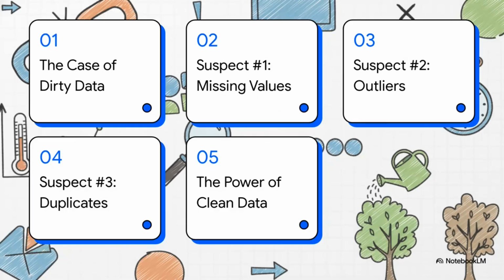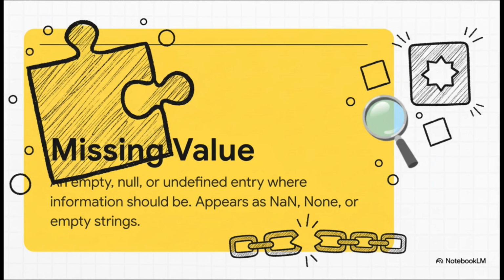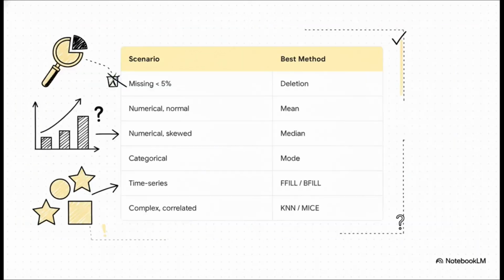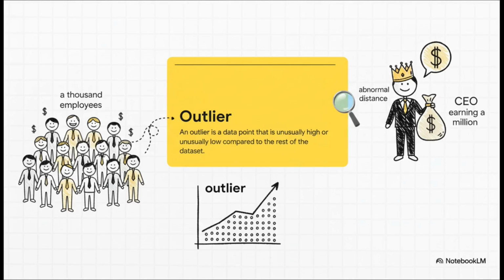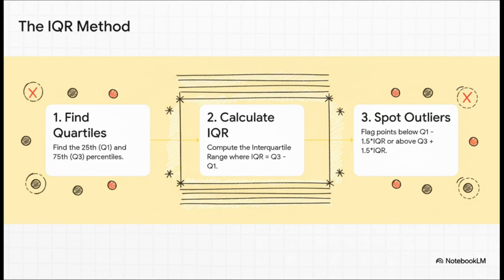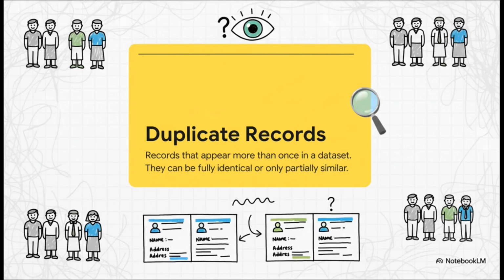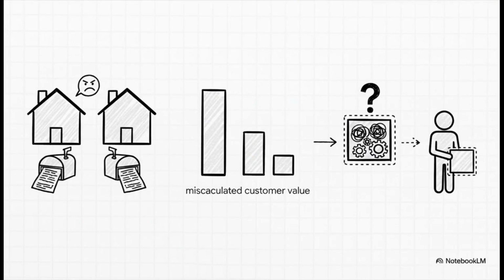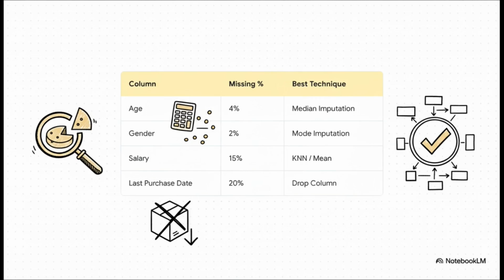Data Cleaning Explained in 1 Video. Missing Values, Outliers & Imputation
Welcome to Neural Notes! In this episode of Data Detective, we tackle the biggest hidden cost in Data Science: Corrupted Data. You may have the best code, but if your data is dirty, your AI model is worthless. Experts say 80% of a Data Scientist's time is spent on this phase—Data Cleaning!

We break down the most common data corruption crimes—missing values, extreme outliers, and inconsistent formats—and show you the practical techniques used by professionals to clean the data and save the project.

✔ The 80% Problem

Why Data Cleaning (or Data Wrangling) is the most critical and time-consuming stage of the Data Science Quest.

The danger of trusting "dirty" data, even if it looks right on the surface.

✔ Corruption Crime 1: Missing Values (The Gaps)

The Problem: Blank cells in your dataset.

The Fix: Practical strategies like Imputation (filling gaps with Mean/Median) and why simply deleting the row is often a bad idea.

✔ Corruption Crime 2: Outliers (The Extremes)

The Problem: Data points that are unrealistically high or low (e.g., a customer claiming to earn $100 billion).

The Fix: Using visualization tools (like Box Plots) to spot these extremes and decide whether to remove them or cap them.

✔ Corruption Crime 3: Inconsistency (The Mess)

The Problem: Data that doesn't follow a standard format (e.g., "NY", "New York", and "new york" all in the same column).

The Fix: Standardization and Normalization techniques to unify formats.

✔ The Detective's Toolkit

Visualization: Using simple charts to find corruption visually.

Coding Techniques: Basic Python/SQL commands used to handle missing data and errors.

Final Check: How to verify that the data is truly clean and ready for modeling.

🎓 Why This Video Is Useful for You This video is specially made for:

Aspiring Data Scientists: Master the one skill that separates juniors from seniors.

CS/IT Students: Understanding Data Preprocessing steps for ML projects.

Exam Prep: Clear definitions for Outliers, Imputation, and Normalization.

You will get: ✔ Practical tips on handling missing data. ✔ The role of Mean vs. Median in data cleaning. ✔ A step-by-step approach to identifying and fixing data errors.

📚 Perfect For

Data Science Lifecycle Phase 2 (Data Preparation)

Data Wrangling & Preprocessing

Understanding Data Quality and Errors

Interview Prep: "How do you handle outliers?"